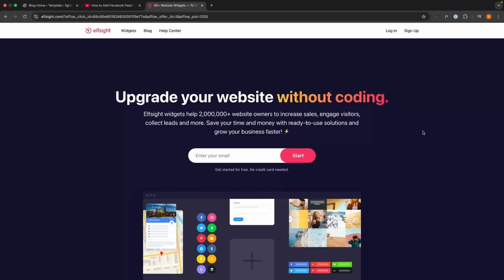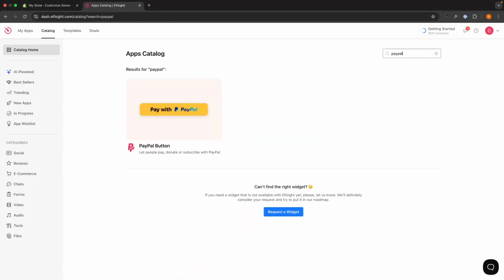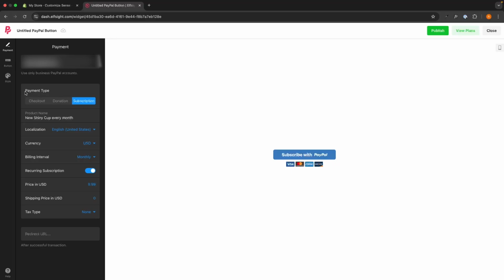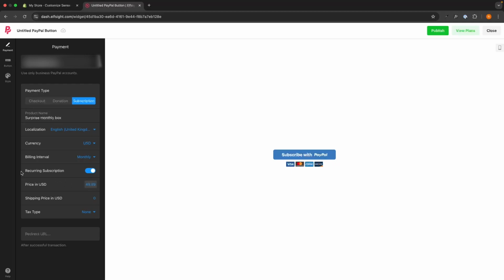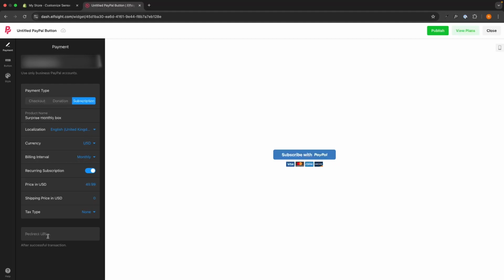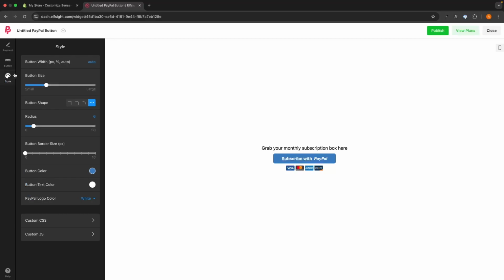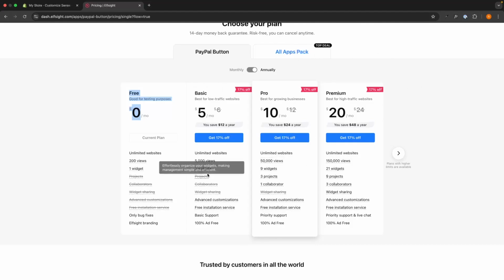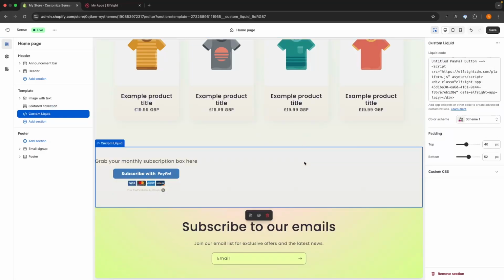How to Add a PayPal Subscription Button to Your Shopify Store (2025)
In this video, Ill show you how to add a PayPal subscription button to your shopify store